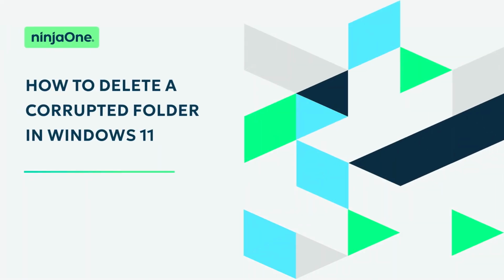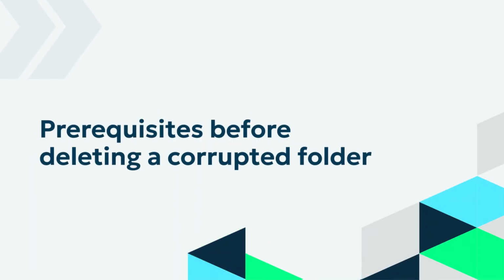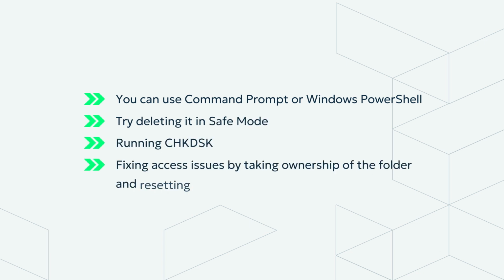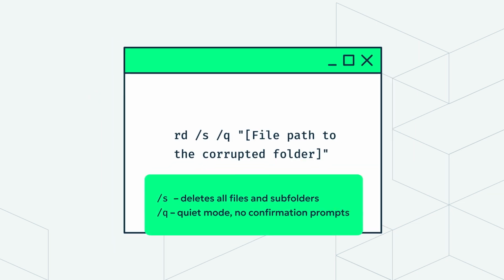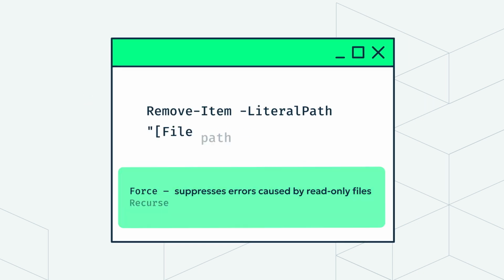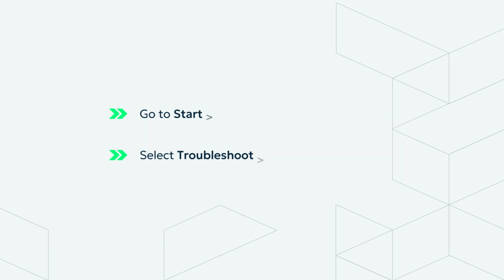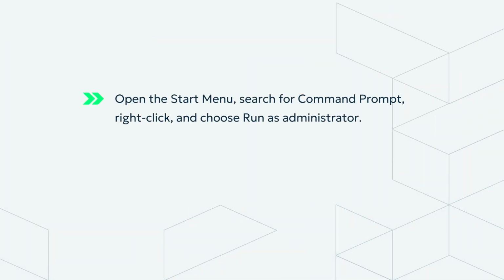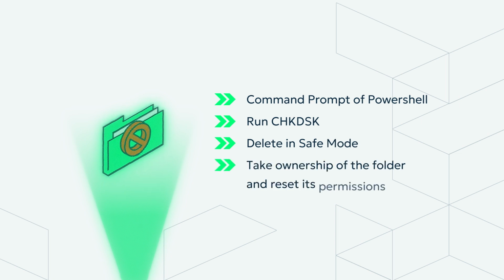How to Delete a Corrupted Folder in Windows 11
Struggling to delete a corrupted folder in Windows 11? Whether it’s locked, unreadable, or blocked by permissions, this step-by-step guide will walk you through multiple methods to fix the issue. Learn how to force delete folders with Command Prompt and PowerShell, unlock them in Safe Mode, repair disk errors with CHKDSK, and reset permissions by taking ownership. Free up valuable storage space and keep your system running smoothly with these proven troubleshooting tips.

Read the full blog on How to Delete a Corrupted Folder in Windows 11

Chapters:

00:00  Introduction
00:44  Prerequisites before deleting a corrupted folder
01:28  Delete folder via Command Prompt
01:58  Use PowerShell to force delete corrupted folder
02:22  Unlock the folder via Safe Mode
03:01  Run CHKDSK to repair file system corruption
03:37  Conclusion